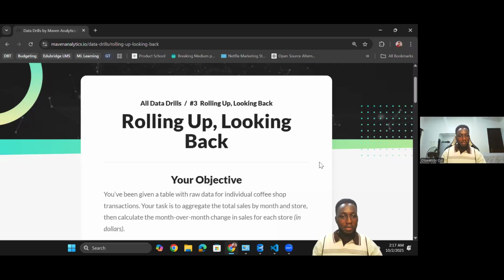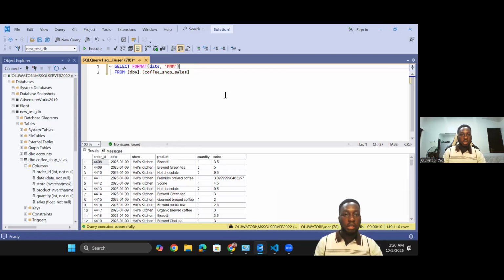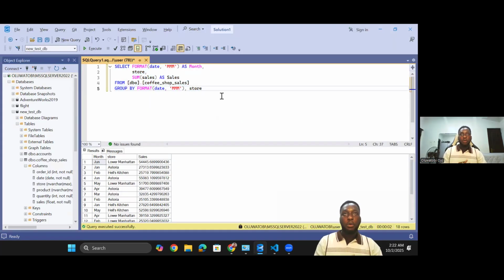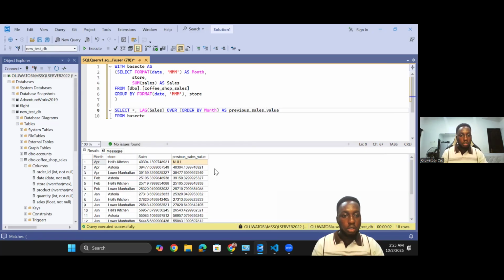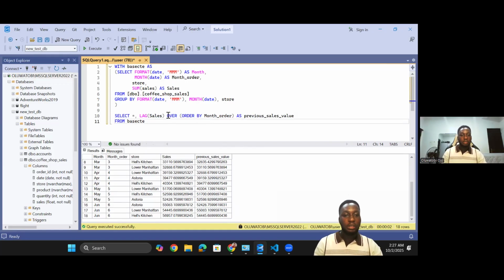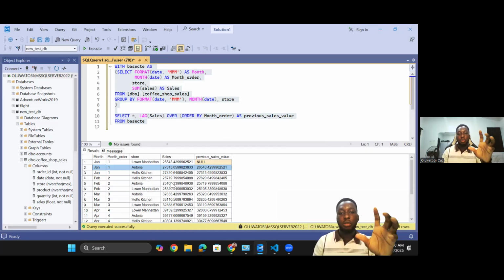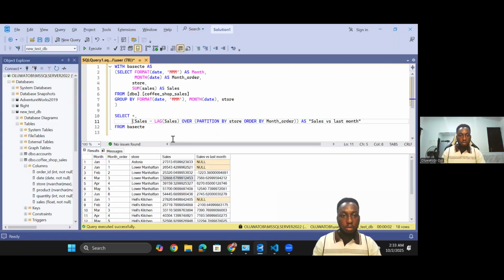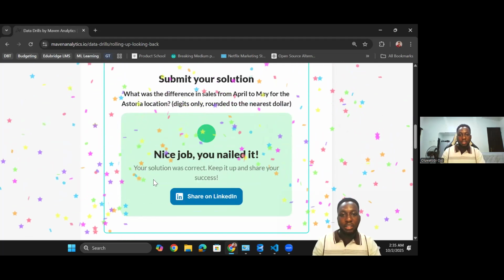Maven Analytics Data Drill 3 Solution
My favourite edutech platform Maven Analytics drops a data drill regularly on their platform and I thought to create the solution to one of their tasks (Drill 3), watch and engage, if you have any questions or suggestions, please drop in the comment section, I'd love to view.